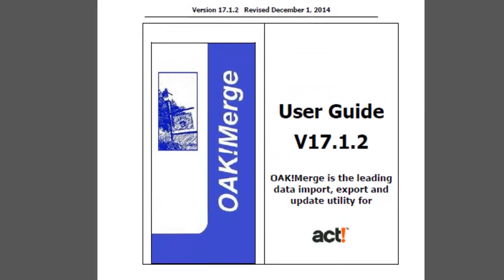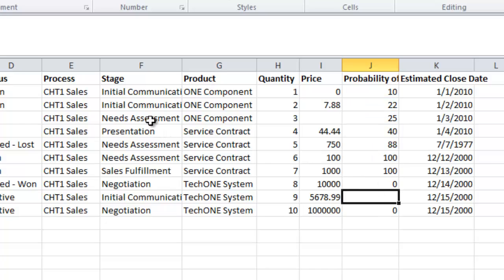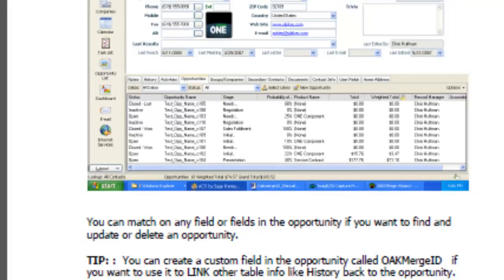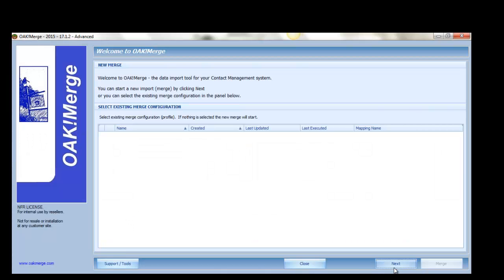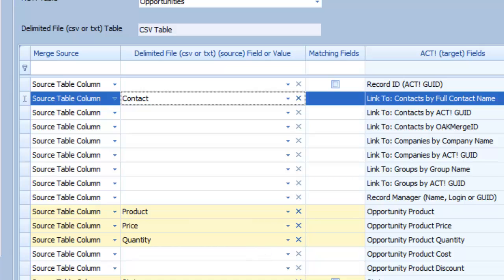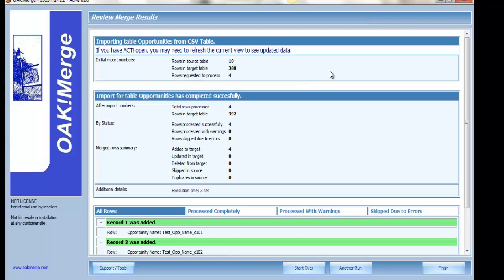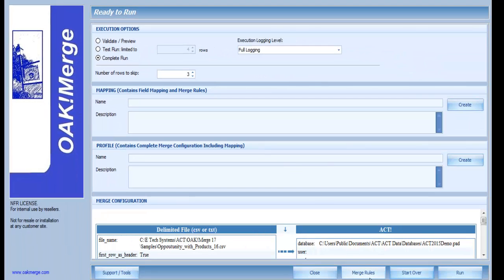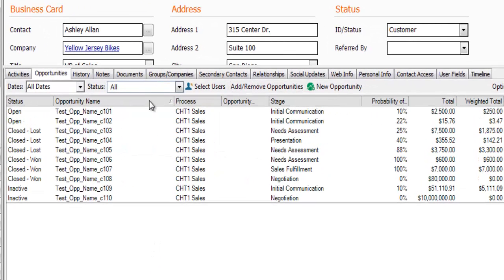OAK!Merge - Training Exercise 7- Adding and updating Opportunities with one Product to ACT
6 min Training and Demo on how to import data including one product with Quantity and Price into the Opportunities Table in ACT!    Sales Process and Stage are required and must exist in ACT.  They are case sensitive.  A default is tried if none is in the data or the fields are not mapped.    This exercise uses one Process and different stages.  Different Probabilities are also specified in the test data.   Exercise 9 explains how to add MANY products to existing opportunities.

4 rows are added first as the test run; then the first 3 of those are skipped and 7 rows are processed to demo Skipping first rows and doing test runs.
Opportunities can be linked to Contacts, Companies, or Groups.  They can be backdated. The record manager can also be set.